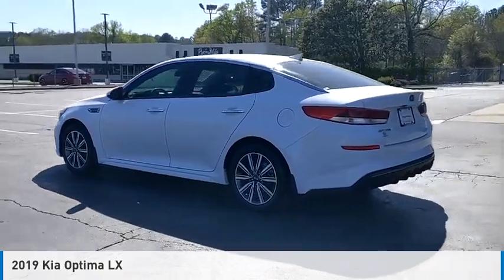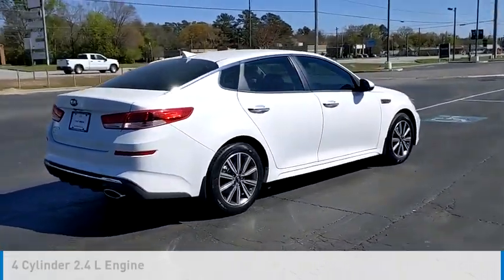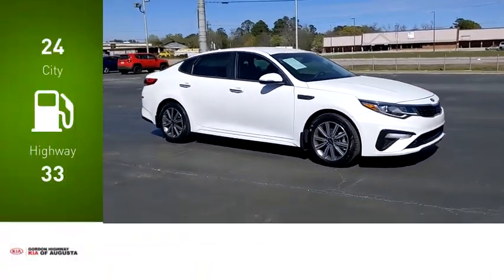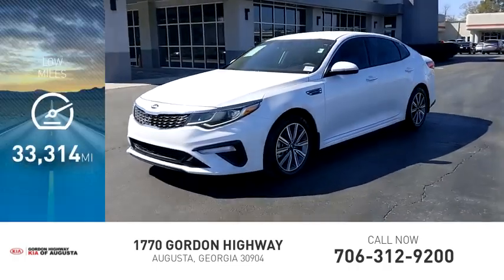2019 Kia Optima K9946A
2019 Kia Optima LX

Black Cloth. Clean CARFAX. Odometer is 34489 miles below market average!